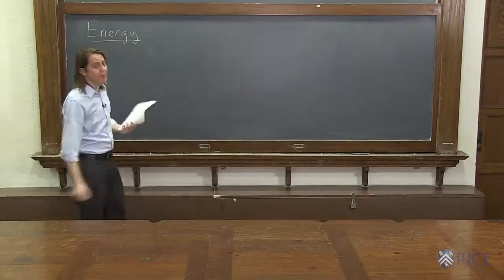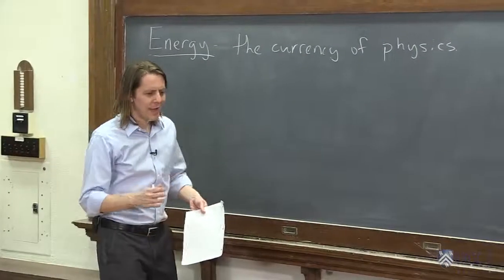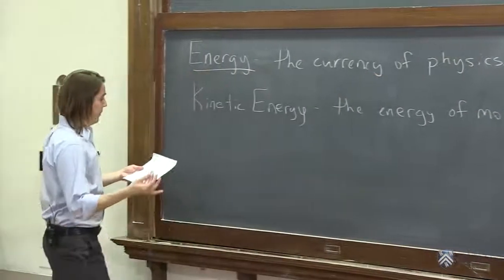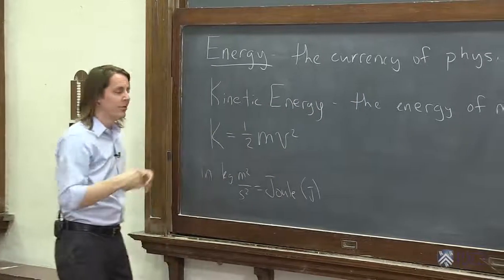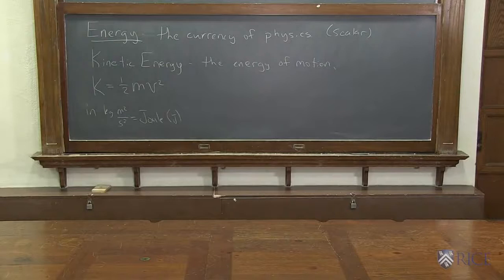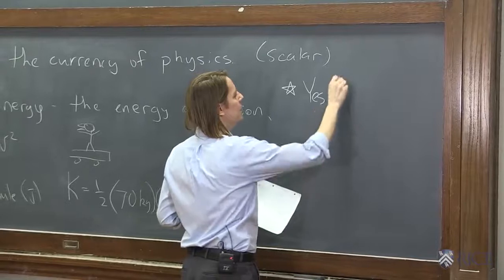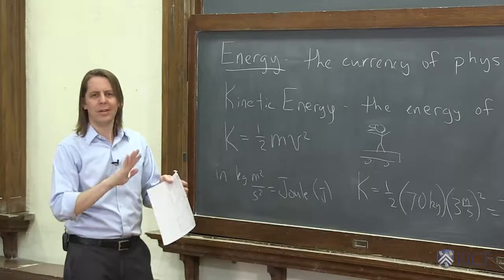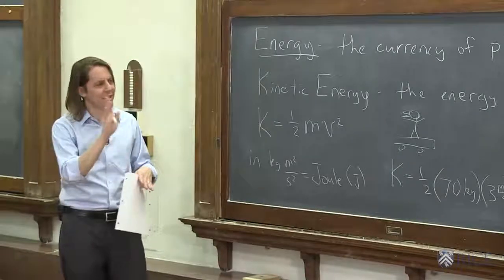Energy 1 - Kinetic Energy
Here I give the standard financial analogy for energy, describe kinetic energy in detail, and demonstrate it with yet another painful demo.